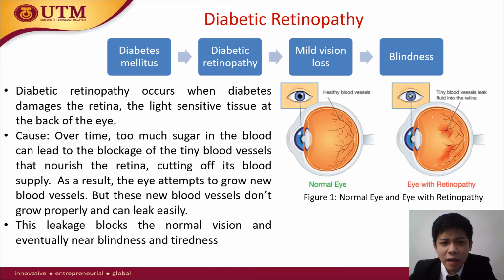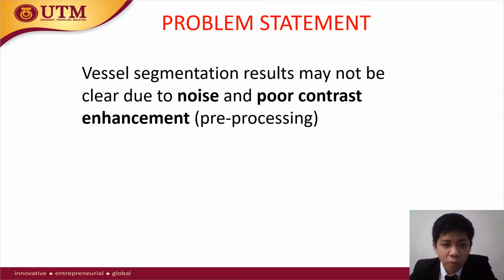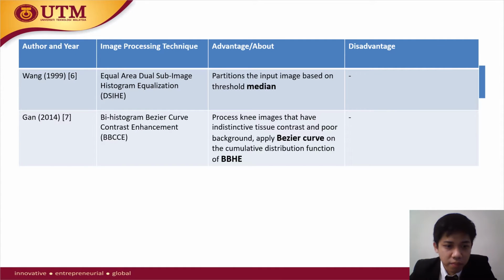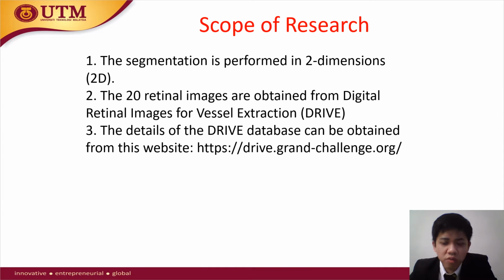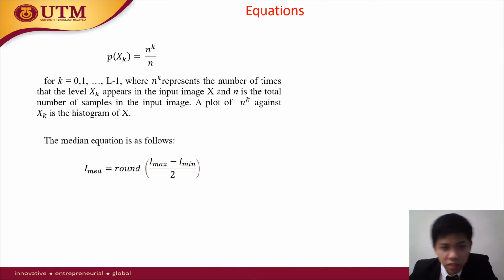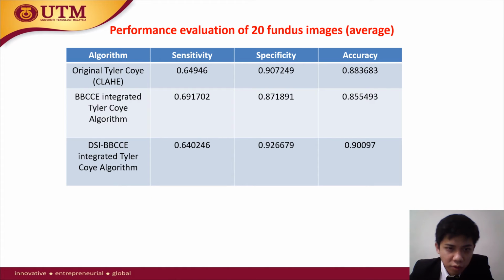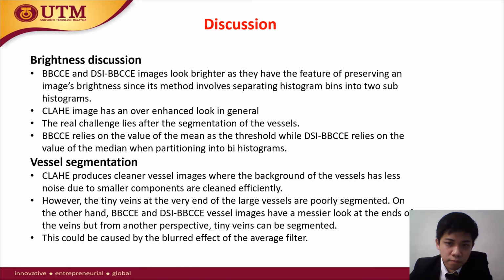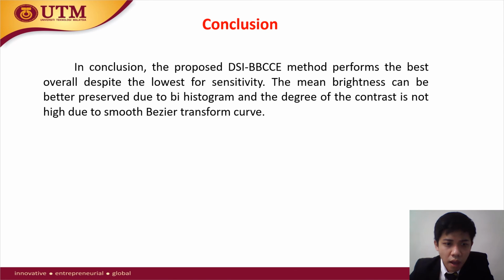Enhanced Detection of Retinal Blood Vessels by Integrating DSI-BBCCE into Tyler Coye Algorithm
Diabetic retinopathy is the most common diabetic eye disease and a leading cause of blindness. The quality of the vessel segmentation is important for ophthalmologists for diagnosing the progressive stages of diabetic retinopathy for diabetic patients. However, the vessel segmentation results may not be clear due to noise and poor contrast enhancement. This paper proposes a novel extension of Bi-histogram Bezier Curve Contrast Enhancement (BBCCE) by separating the histogram based on the median threshold value instead of the mean threshold value. The objective of the paper is to propose an approach of Dualistic Sub-Image Bi-histogram Bezier Curve Contrast Enhancement (DSI-BBCCE) into Tyler Coye algorithm. Three types of experiments are carried out which are original Tyler Coye algorithm with CLAHE, BBCCE integrated with Tyler Coye and DSI-BBCCE integrated with Tyler Coye algorithm. The retinal images dataset, which are obtained from DRIVE datasets, are tested. It is found that DSI-BBCCE integrated Tyler Coye performs well overall in the terms of specificity and accuracy which are 0.926679 and 0.900997 respectively.